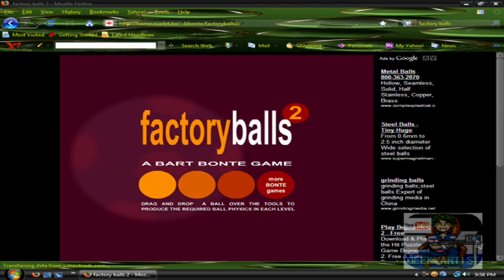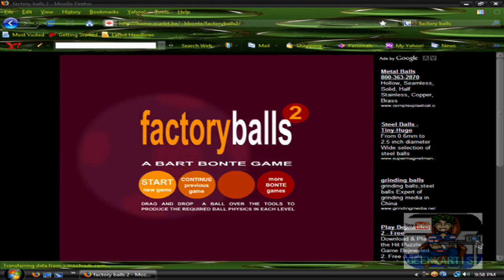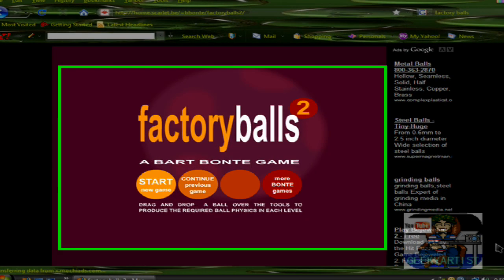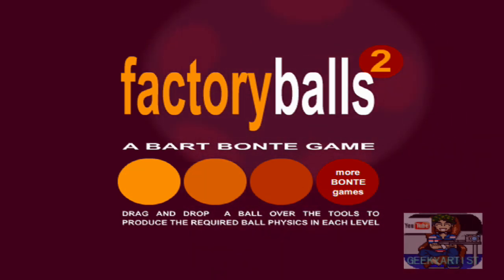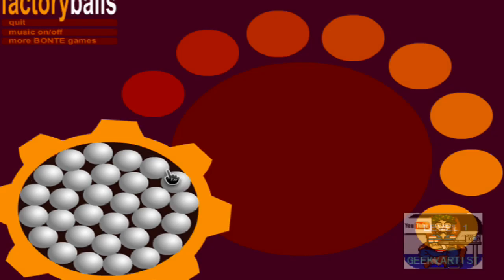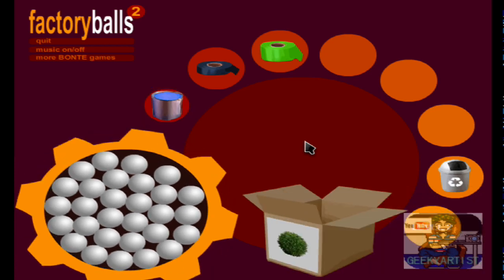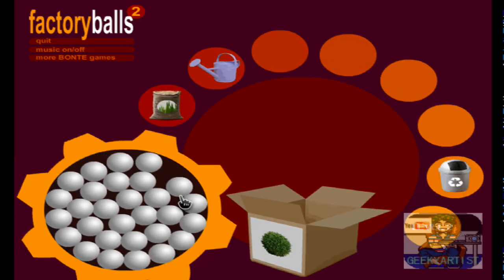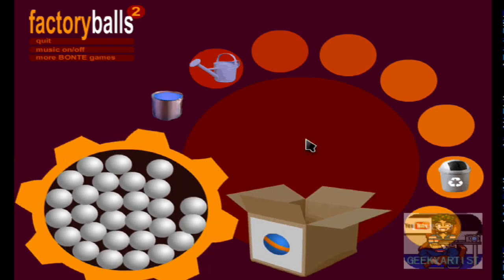FactoryBalls2 - Awesome Mind-Challenging Site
note:
I had finished the game, message me if you want a walkthrough or if you want to ask me about any of the levels.

:D